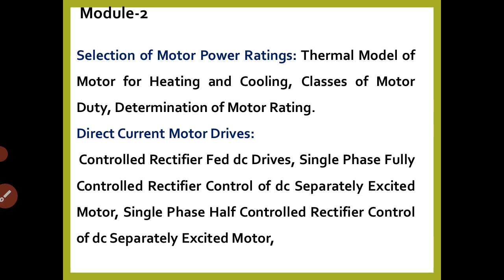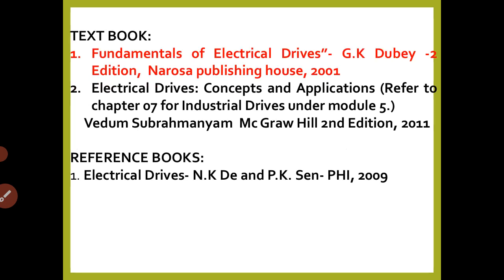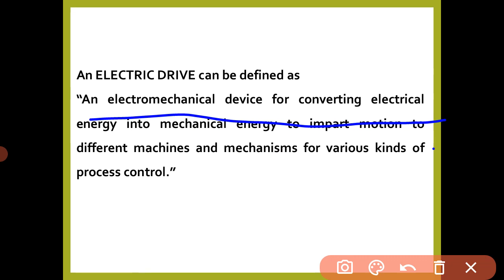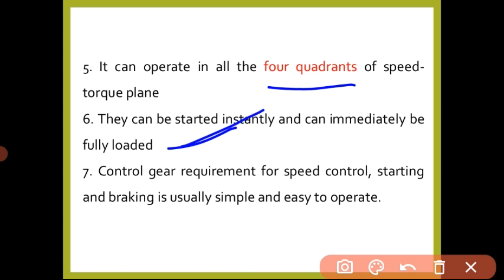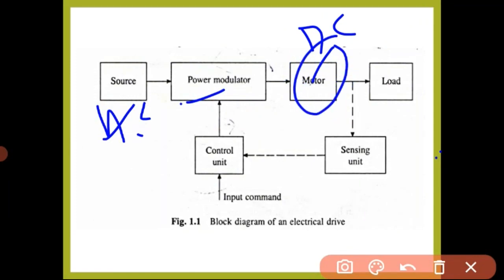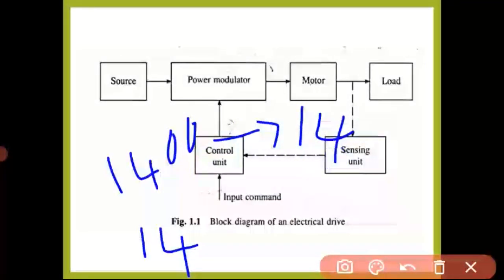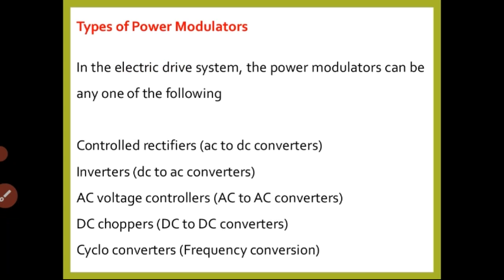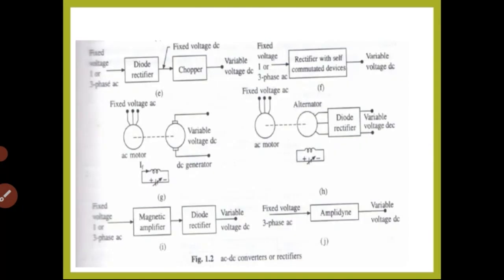Module-1 Introduction IDA